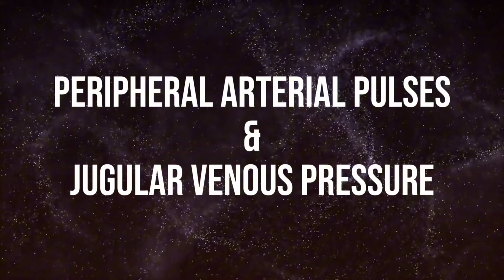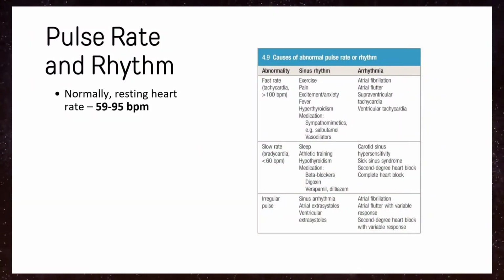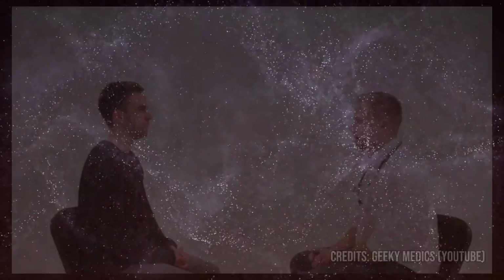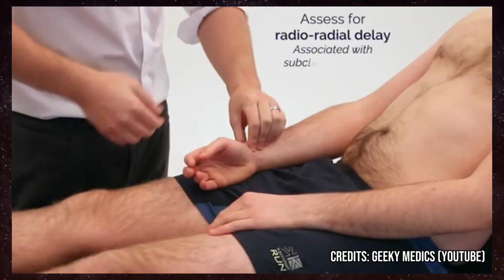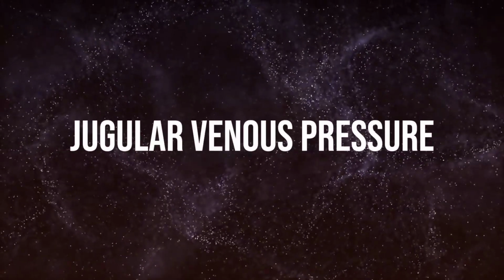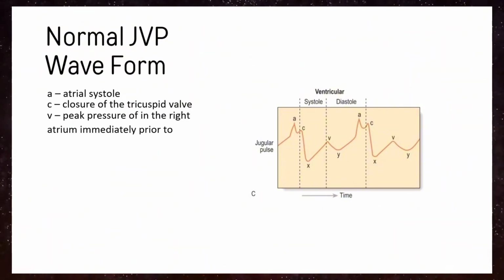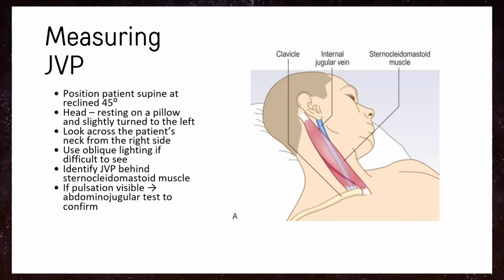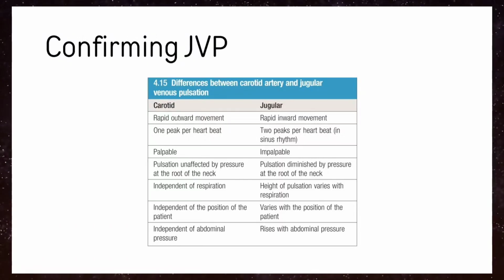Peripheral Arterial Pulses and JVP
Peripheral arterial pulse examination and assessment of the jugular venous pressure (JVP) are fundamental components of cardiovascular clinical examination. In this video, we demonstrate the correct techniques for examining peripheral pulses and evaluating the JVP in a structured, OSCE-focused manner.

You’ll learn how to assess important arterial pulses including the radial, brachial, and carotid pulses, while understanding the clinical significance of pulse character, volume, and rhythm. We also cover the proper method of examining the jugular venous pressure, including patient positioning, identification of the jugular venous pulsation, and interpretation of JVP findings.

This video is designed specifically for medical students and clinical exam candidates, with emphasis on bedside examination technique and practical application.

🔬 What you’ll learn:

* Examination of peripheral arterial pulses
* Correct technique for palpating the radial pulse
* Assessment of pulse rate, rhythm, volume, and character
* Step-by-step evaluation of the jugular venous pressure (JVP)
* Clinical interpretation of abnormal findings
* OSCE and viva examination tips

📚 Who this is for:

* OSCE/clinical examination candidates
* Interns and junior doctors

## 🧠 Clinical Relevance

These examination techniques are essential for:

* Cardiovascular system examination
* Detection of arrhythmias and vascular abnormalities
* Assessment of right atrial pressure and fluid status
* Clinical OSCEs and bedside examinations